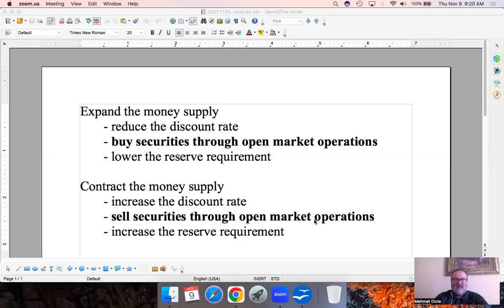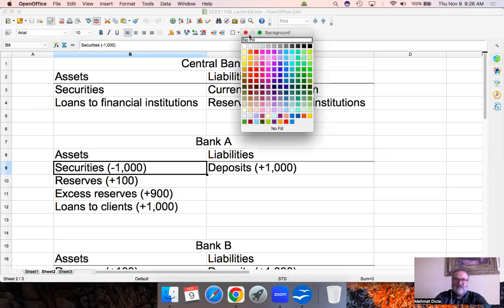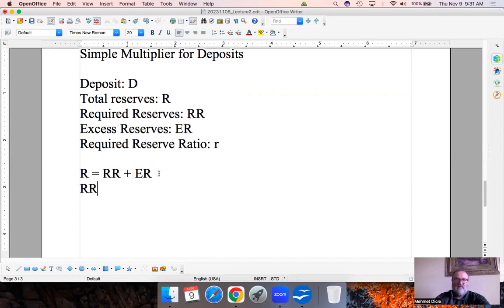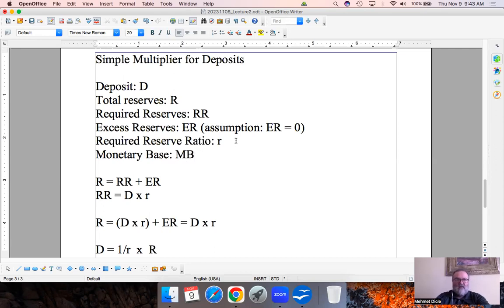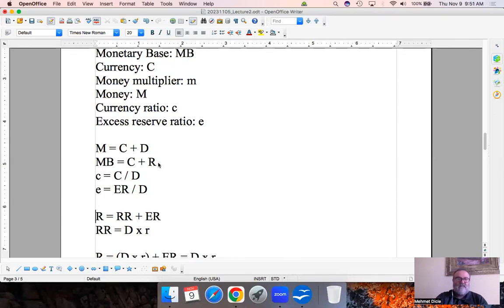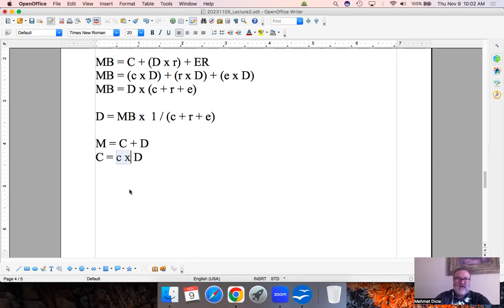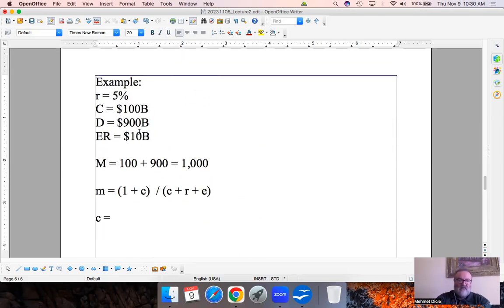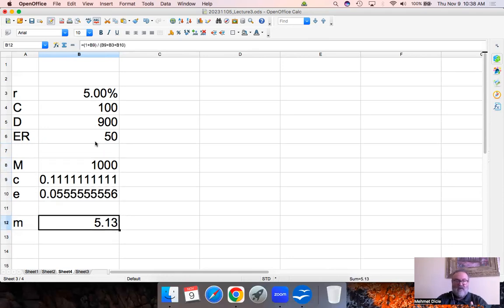Money Supply Process: Money Multiplier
In this lecture, we explain the money multiplier and how it helps describe the relationship between bank reserves, deposits, lending, and the overall money supply. The goal is to make the money creation process easier to understand for students learning finance, banking, and monetary policy.

This lecture includes:
• What the money multiplier means
• How reserves and deposits are connected
• How banks can influence the money creation process
• Why reserve requirements and lending behavior matter
• How the money multiplier relates to the broader money supply

This lecture is for:
• Students studying international finance, economics, or banking
• Business students who want to understand money and banking
• Anyone interested in monetary policy and financial markets
• Lifelong learners who want a clear explanation of the money multiplier

If you find this lecture helpful, please support the channel by subscribing, liking the video, sharing it with classmates or colleagues, and watching more videos in the Finance Lectures: The Classics playlist.